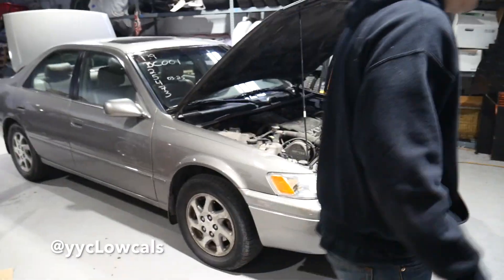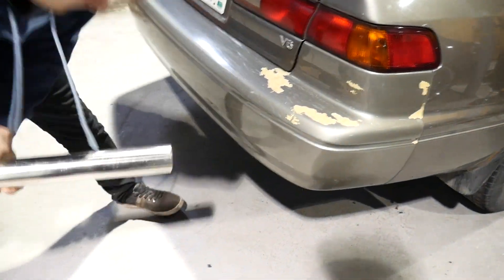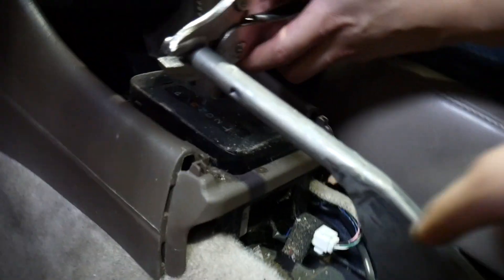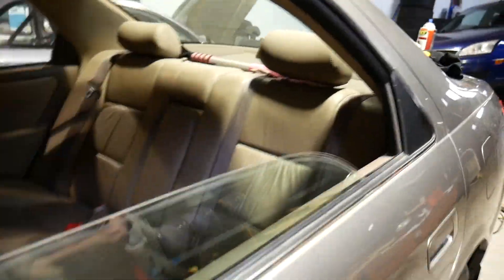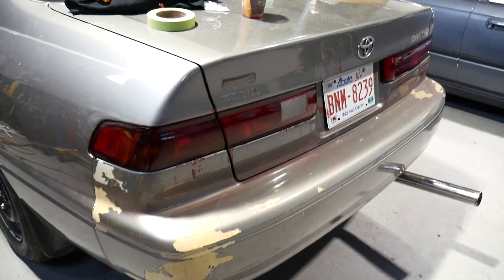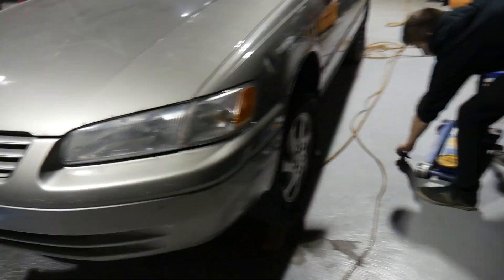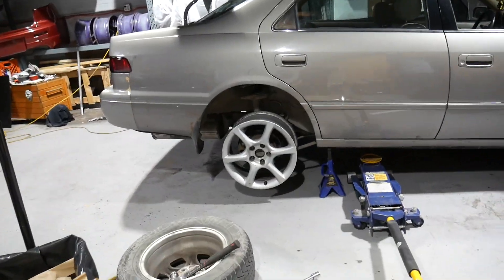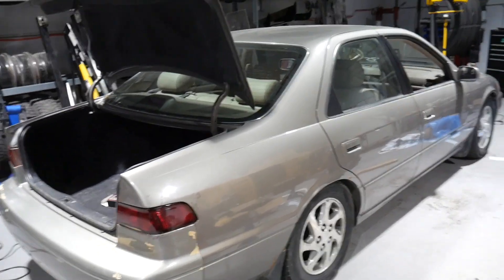HOW TO BE LOW IN 10 MINUTES !!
Already slammed the heck out of it! Exhaust done, racing wheel done, and little a few little aesthetic things.

Lowcals
4604 37th street SW
Calgary, Alberta T3E3C0
Canada

May 06 - Calgary, AB
June 10 - Vancouver, BC
July 8 - Winnipeg, MB
August 19 - Edmonton, AB